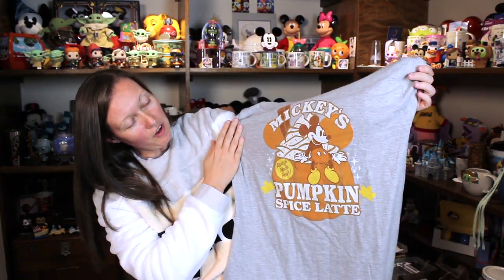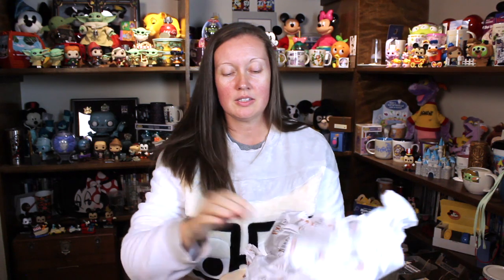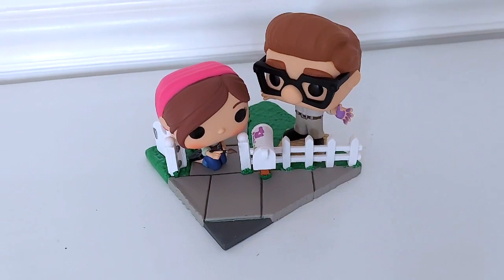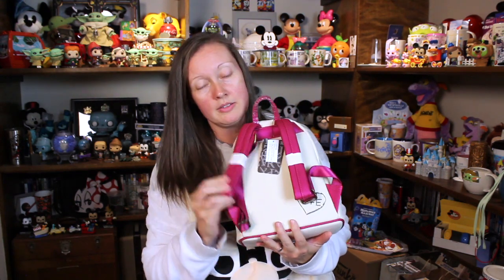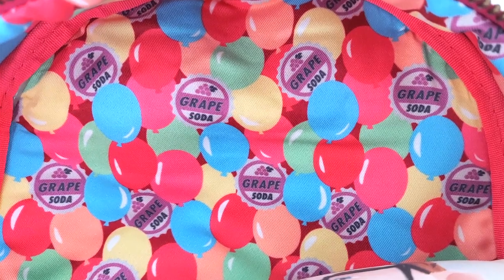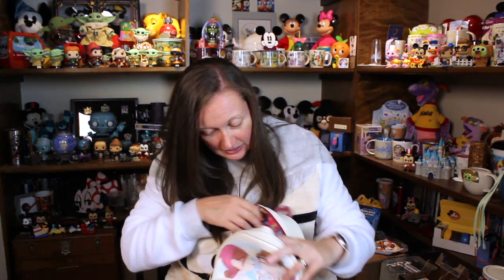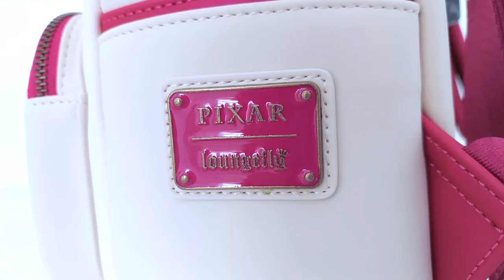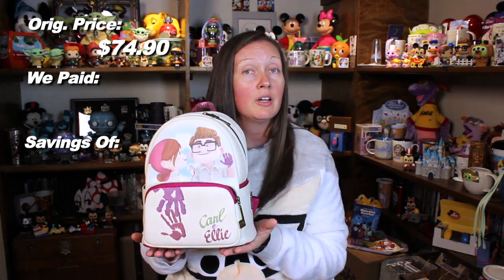My Second "Loungefly" Mini Backpack | Hint... It's Disney Themed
I just purchased my SECOND Loungefly mini backpack from Box Lunch. I'll give you a hint.  It's Disney.

Thank you for choosing to watch our adventures in Disney World.

Now, many years later, and many Disney trips later, we have decided that this year we will finally be purchasing "Annual Passes."

So we will be Vlogging the entire year as Annual Pass holders and our (hopefully) many adventures to the happiest place on Earth.